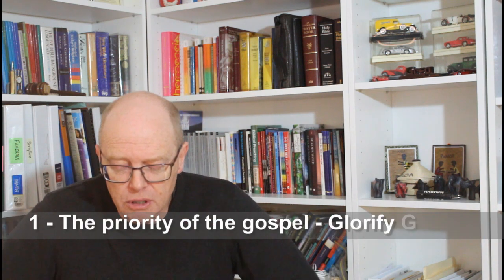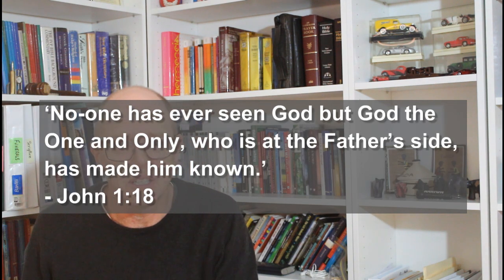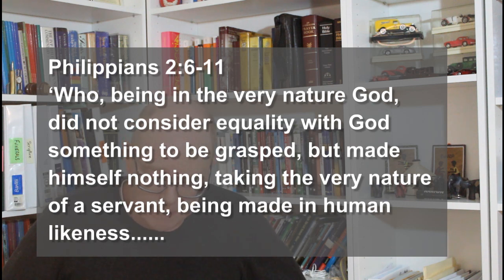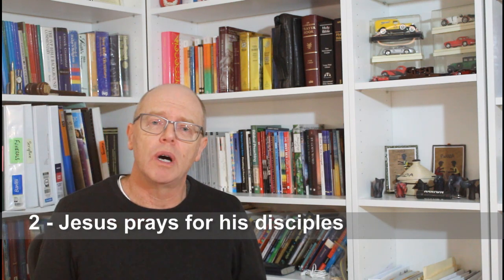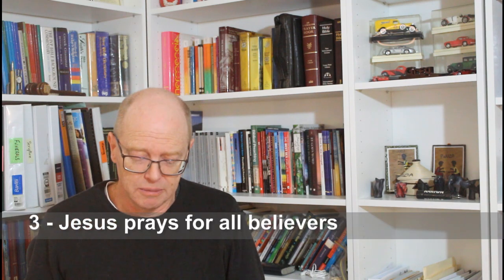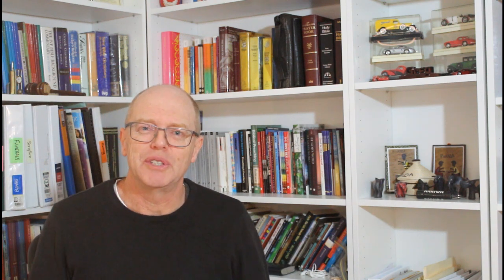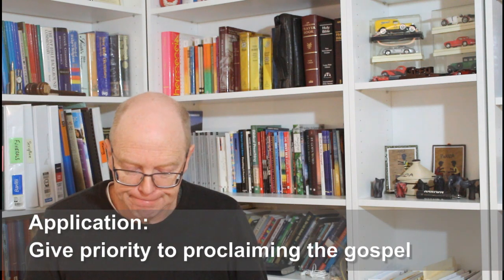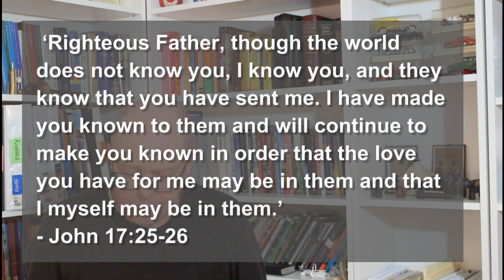8th of August 2021 - Mission Month - The priority of the gospel.